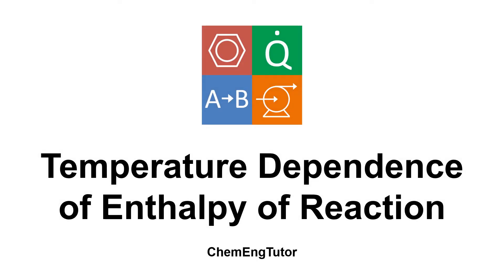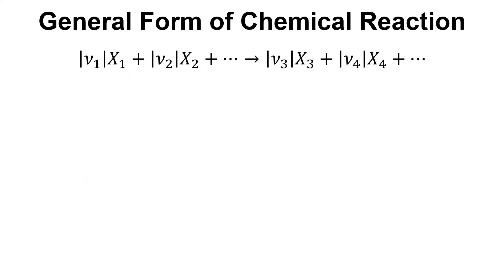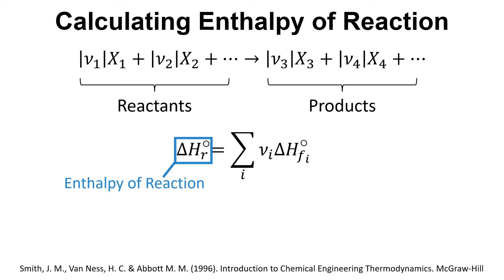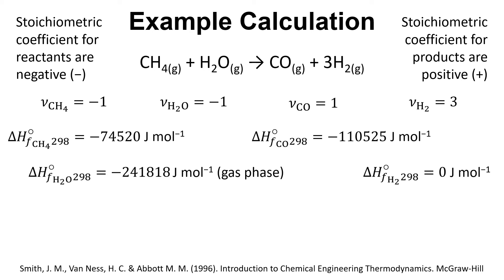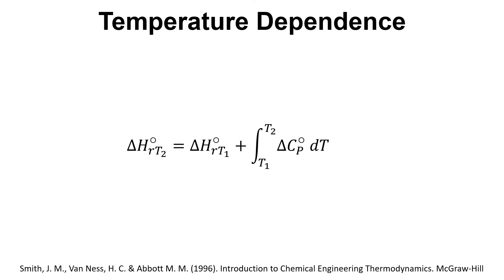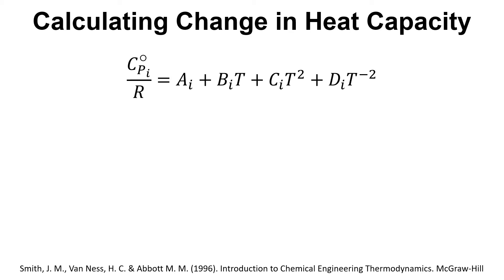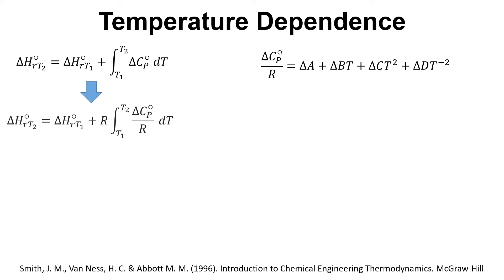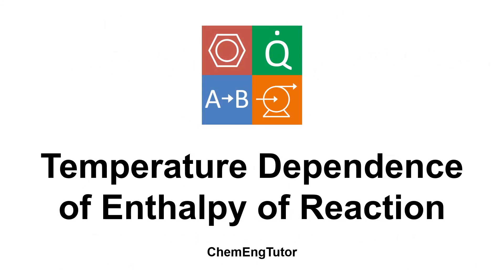Temperature Dependence of Enthalpy of Reaction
Video examining the temperature dependence for the enthalpy of reaction.